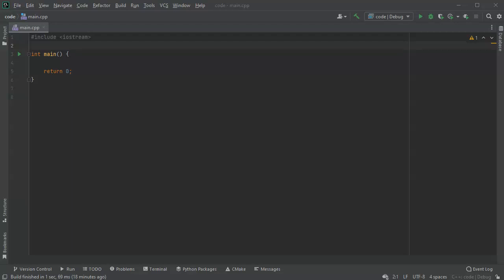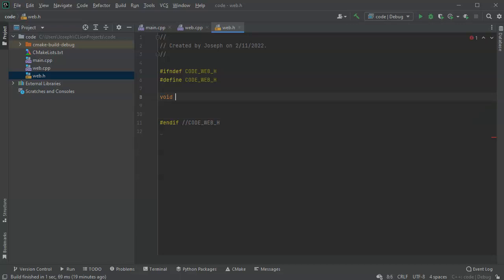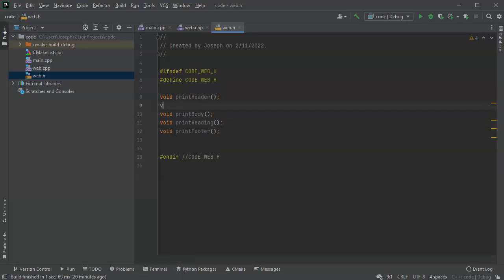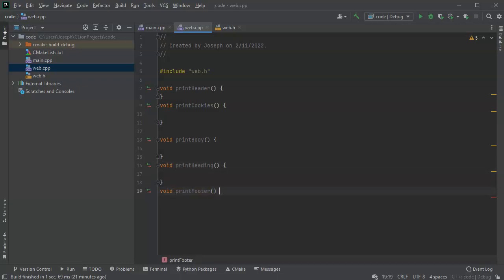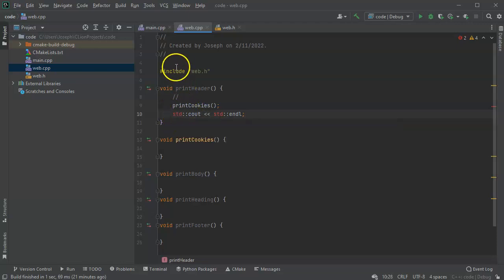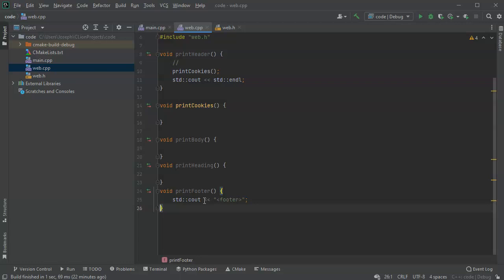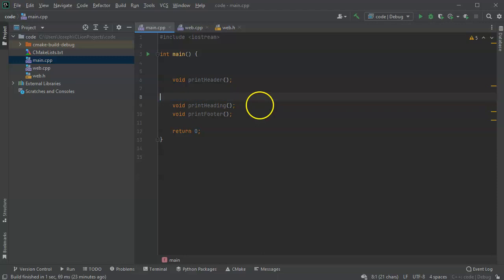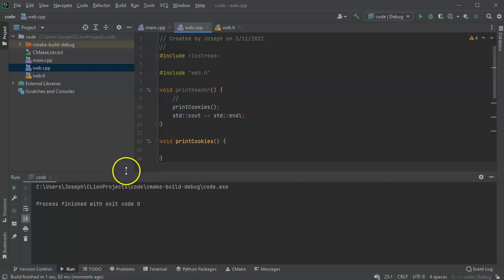Introduction to Stubs and Drivers in C++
Talks about how C++ code development relies on stubs and drivers and what they are.  Shows new stub functions and a main function that drives the stubs for testing.